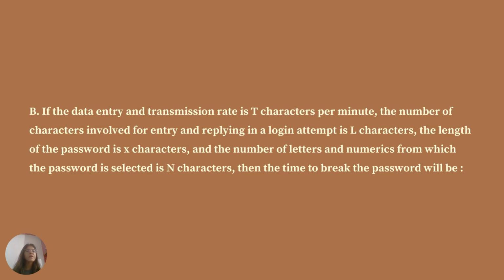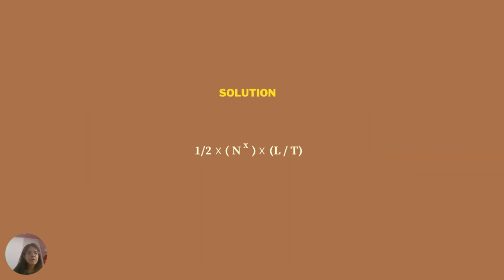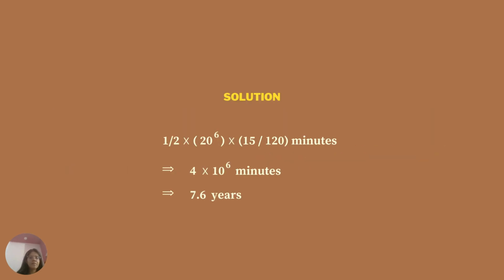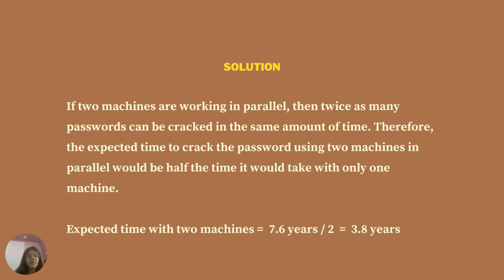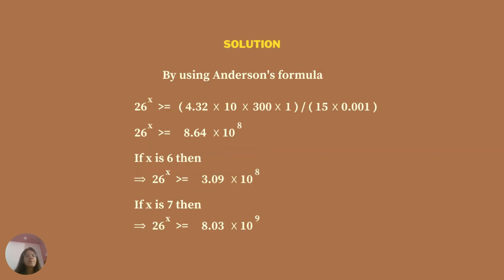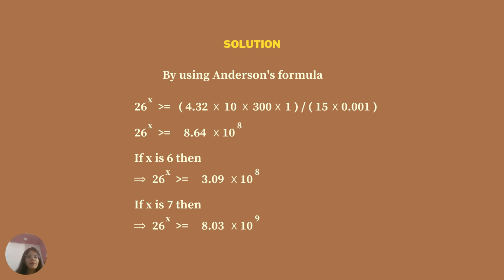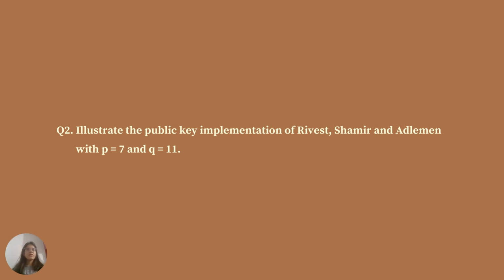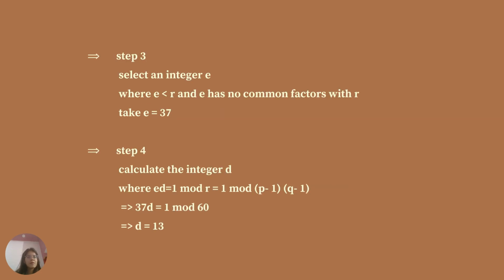Information Security (Internal Asessment: test) Ishika Paliwal IT-2K19-21